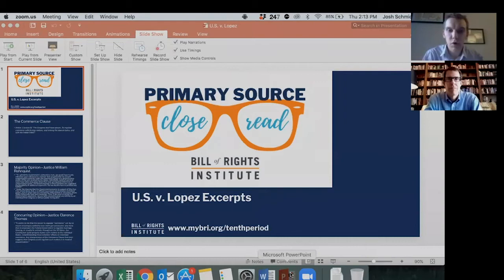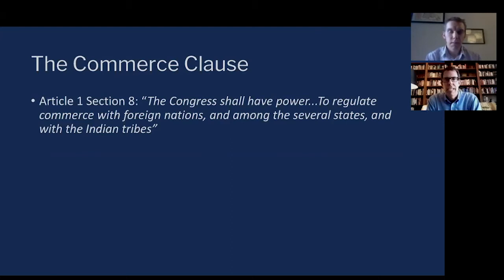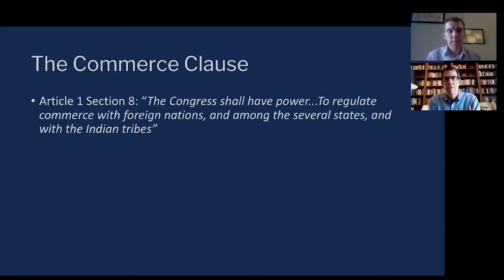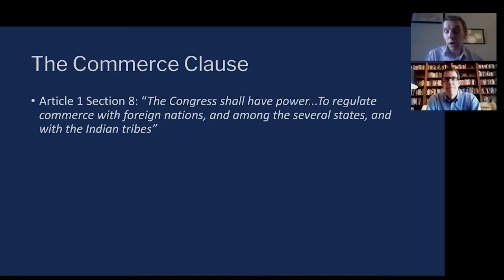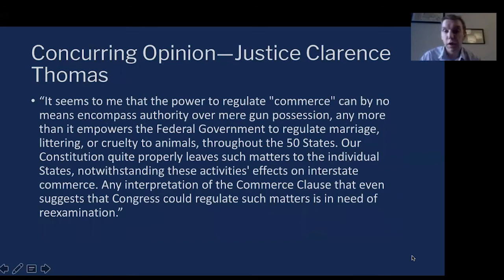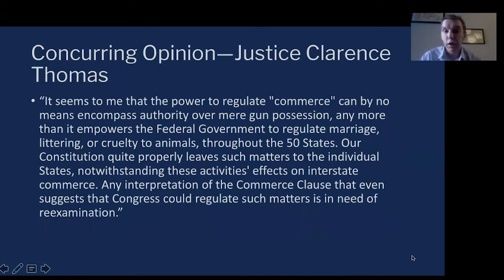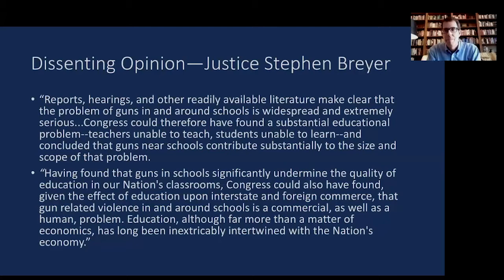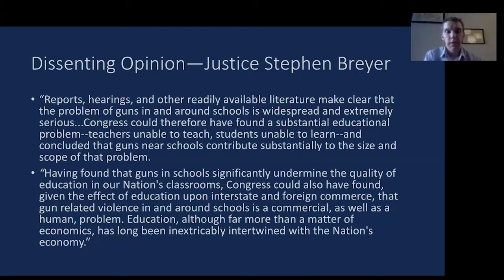Reading Excerpts from U.S. v. Lopez | A Primary Source Close Read w/ BRI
How does the Commerce Clause relate to gun regulation? To accompany our recently released U.S. v. Lopez Homework Help video, Tony and Josh break down opinions from the Supreme Court case itself, exploring how the majority and dissenting opinions tackled the relationship between education and commerce after a student brought a gun to school. What lasting impact did this case have on federalism?

Primary Source Close Reading with BRI investigates some of the most pivotal speeches and documents that made America. In this series, join BRI staff Kirk Higgins and guests as they dissect how seminal documents, court cases, and speeches forged America’s development and impact our lives today.

BRI Resource: United States v. Lopez (1995)

U.S. v. Lopez